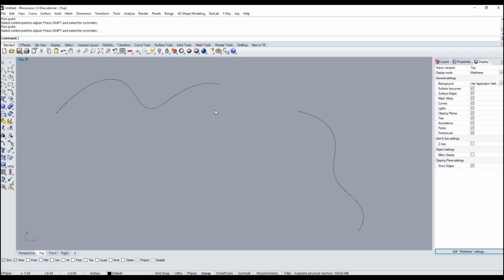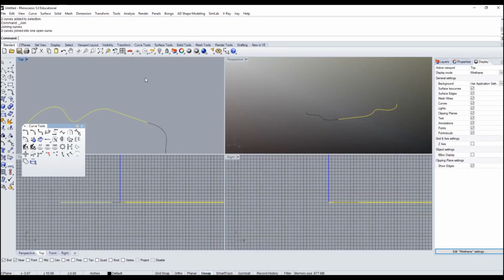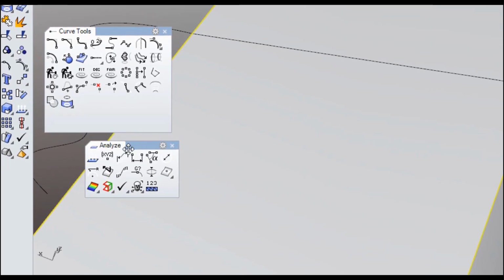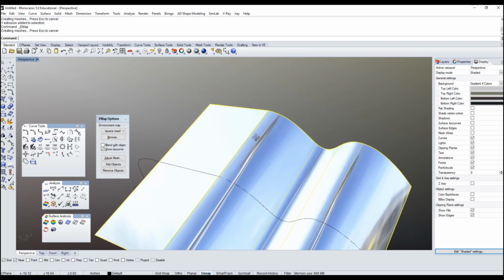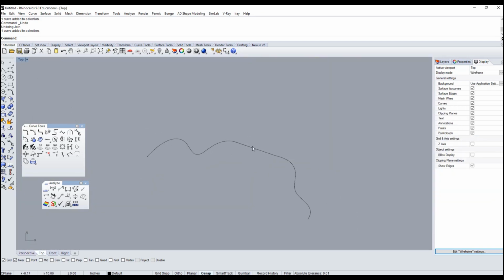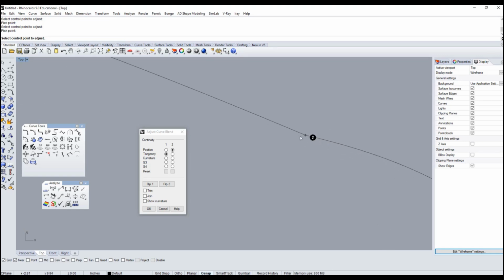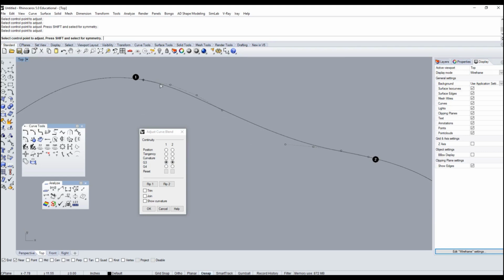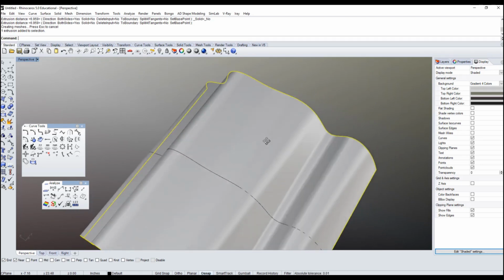Rhino 3D Modeling: From Zero to Hero - Episode 1 | 30 Days Challenge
Welcome to the first episode of our 30 Days Rhino 3D Modeling Challenge! Whether you're a complete beginner or looking to enhance your 3D modeling skills, this series is designed to take you from Zero to Hero. In this episode, we'll start with the basics of Rhino 3D modeling, focusing on the Adjustable Curve Blend tool. You'll learn how to create smooth, complex shapes with ease and precision.
By the end of this series, you'll have a solid understanding of Rhino 3D and the confidence to create stunning models for your projects.

Join the challenge and let's master Rhino 3D together!